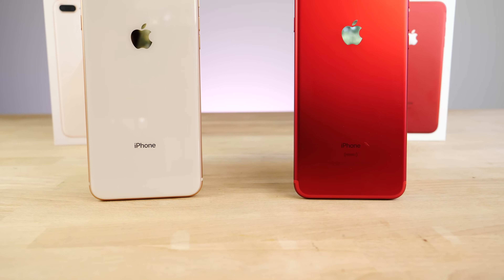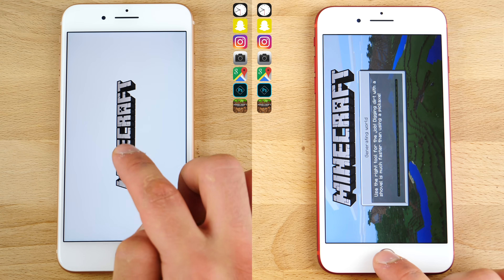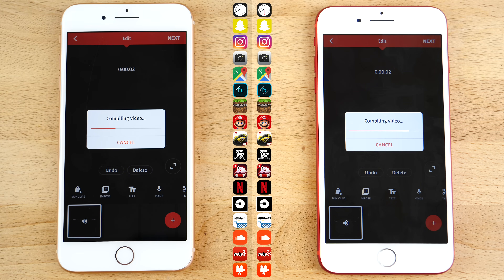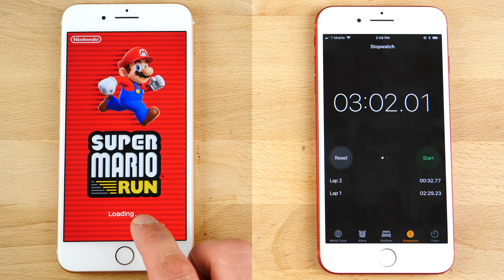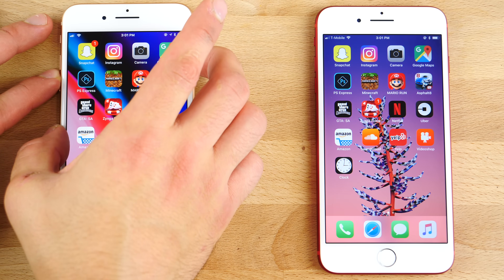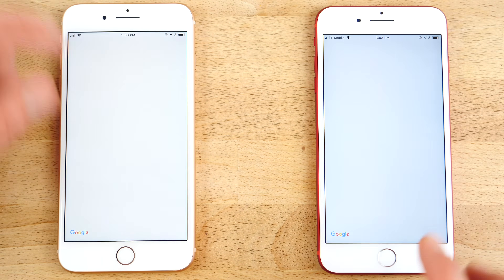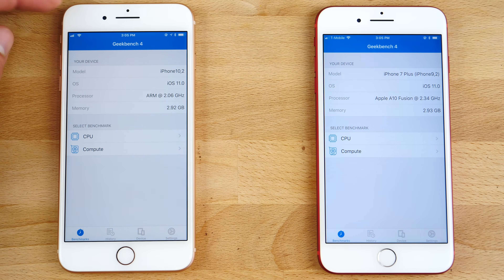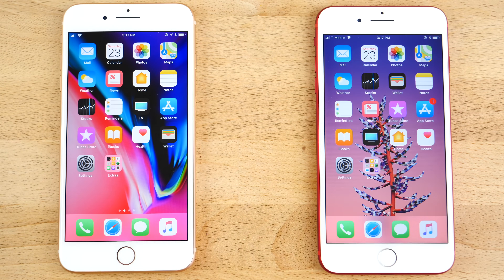iPhone 8 Plus vs 7 Plus SPEED Test!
Real World Speed Test of iPhone 8 Plus vs iPhone 7 Plus! Just How Fast is the A11 Bionic in 8 Plus? Ultimate Speed Test & Benchmarks.